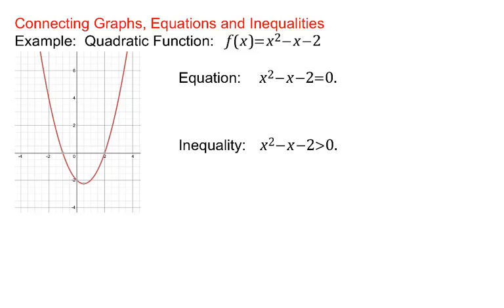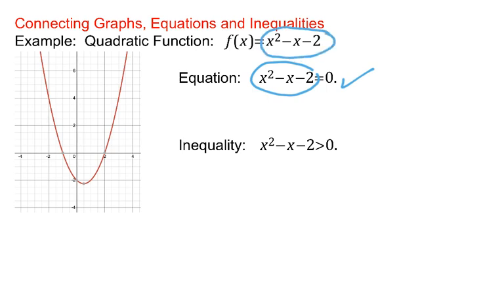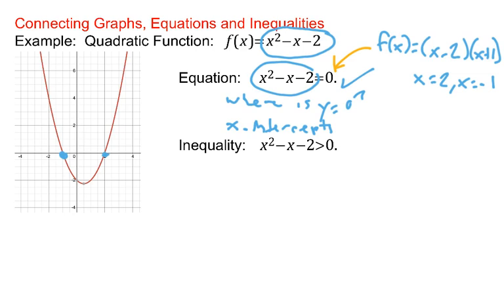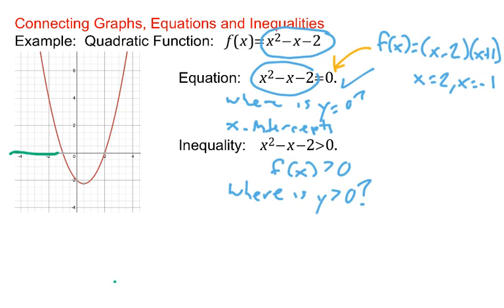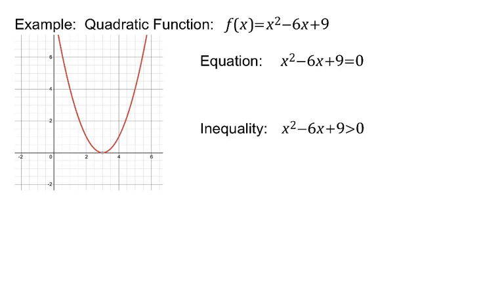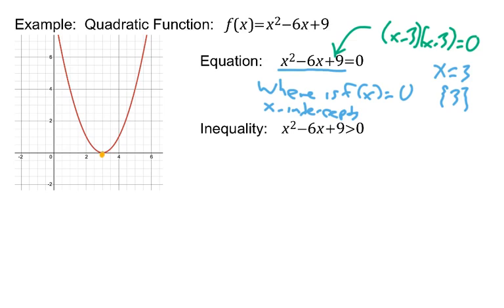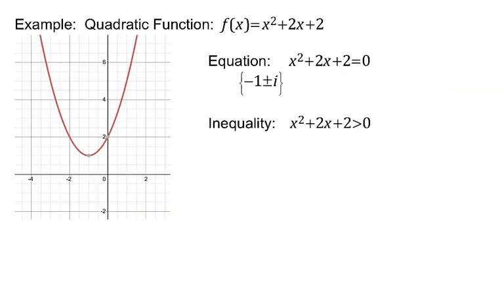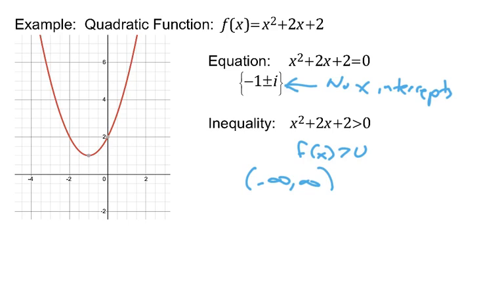Connecting Graphs of Functions, Equations and Inequalities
In this video, at the College Algebra level, we are exploring conceptually the connections between graphs of functions, solutions of equations and solutions of inequalities. The examples involve quadratic functions but the concepts extend to all functions.